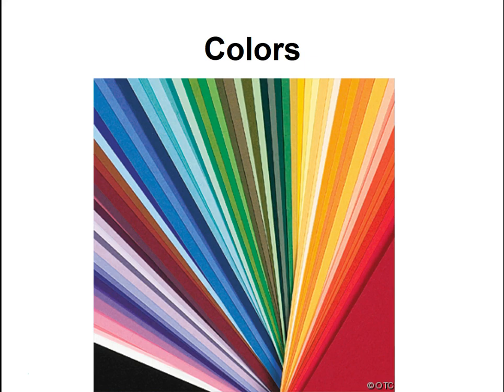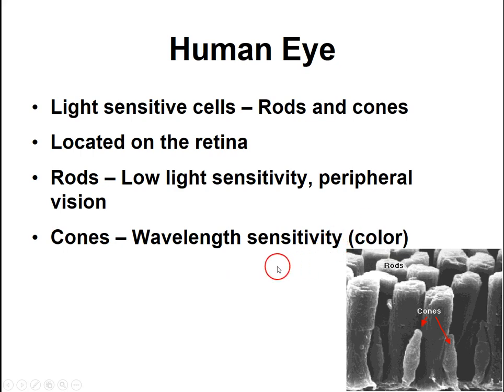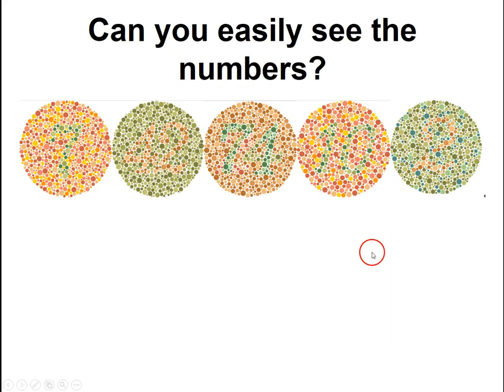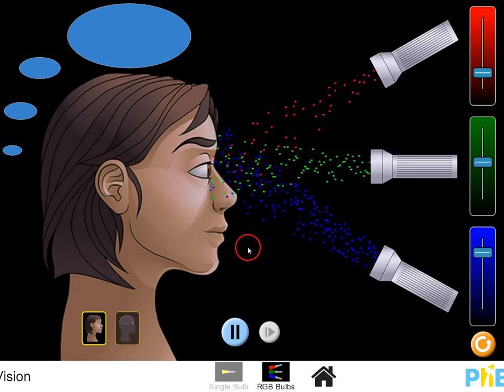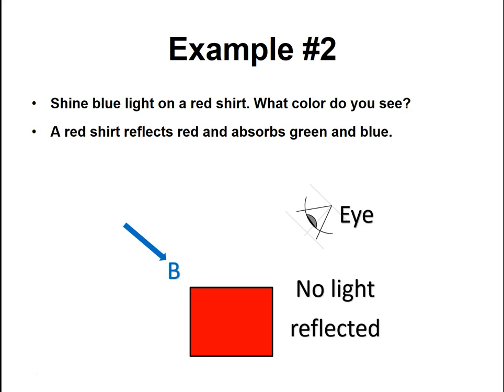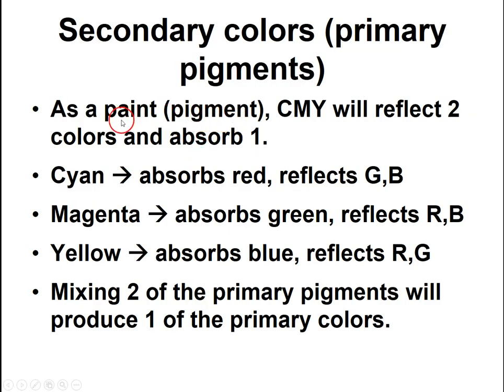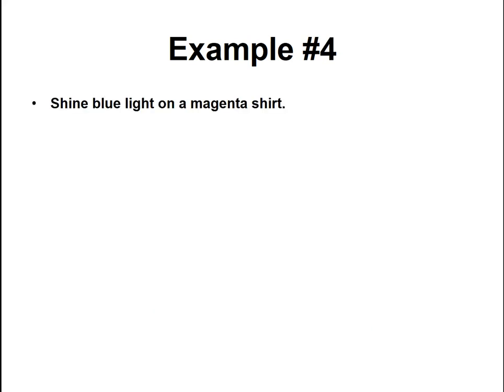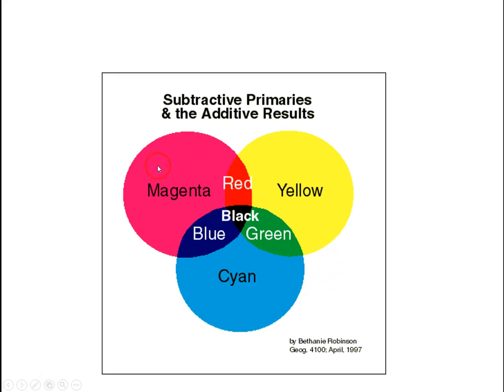Introduction to Colors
Introduction to Colors in Physics